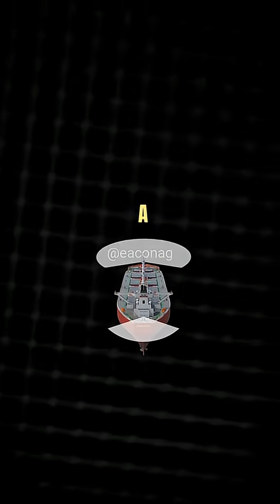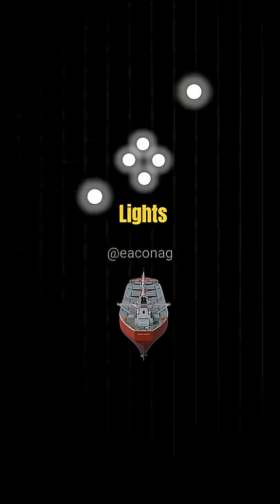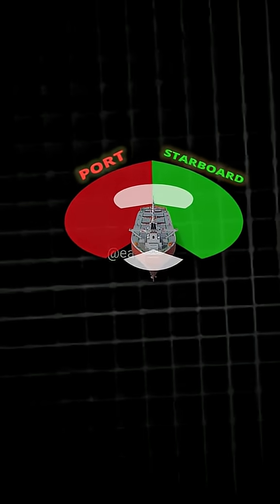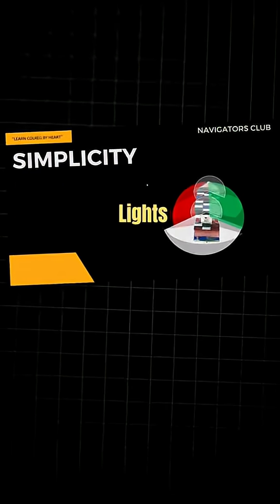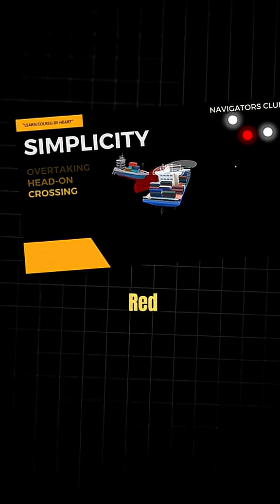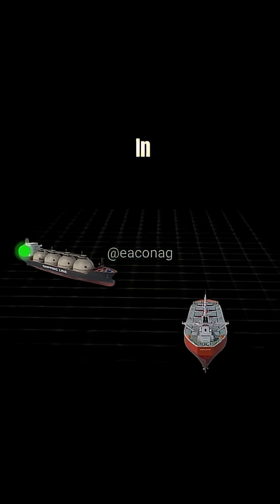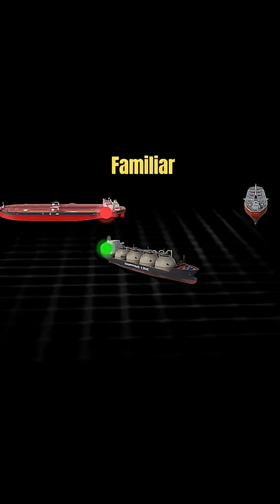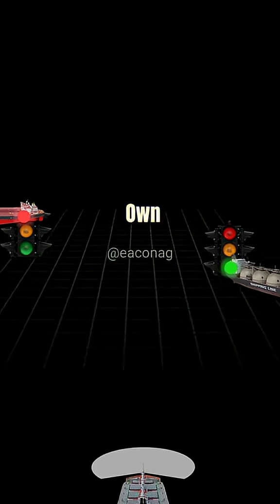Ever noticed the red and green lights on ships at night? They're not just for show—th...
Ever noticed the red and green lights on ships at night? They're not just for show—they tell you where the ship is heading. Green light means starboard (right), red light means port (left). Think of it like a face: if you see the green light, the ship's moving away or passing safely. But if you see the red one, it's time to yield and give way. It's a simple but vital part of keeping the sea safe—just like traffic lights for ships.
⚓ Why do you think we use "port" and "starboard" instead of "left" and "right"?